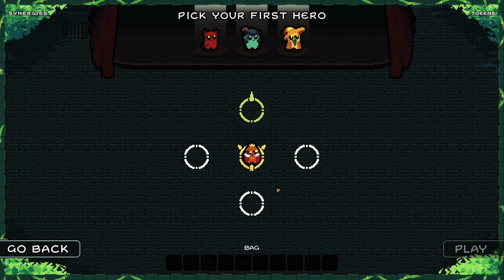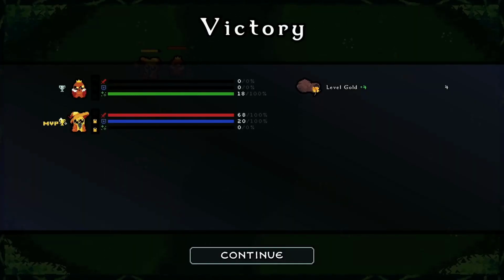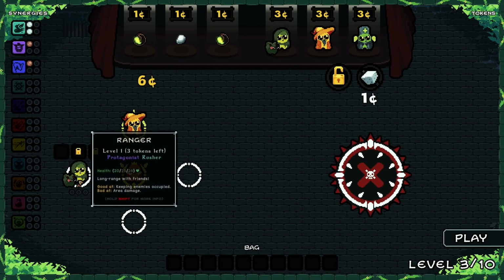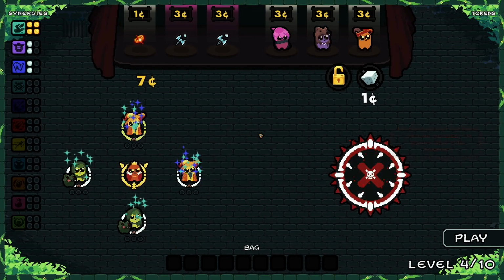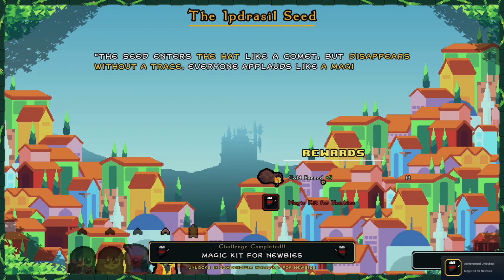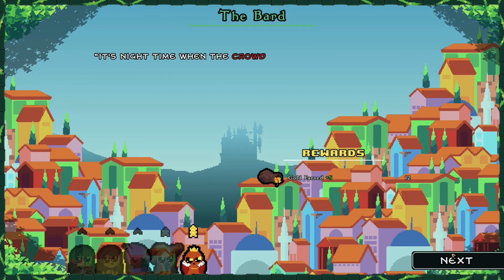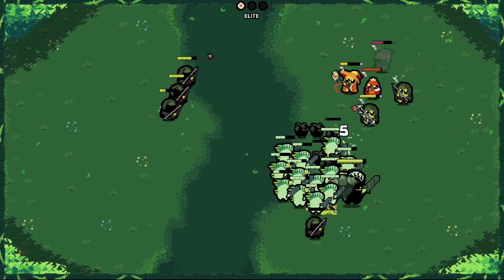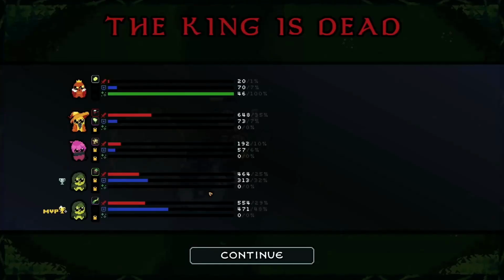Must Play Roguelike Auto-Battler | Lets Play Just King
Just King is new Roguelike Auto-Battler. You will build up your army with the purpose of protecting your King. The game has some similarities to SNKRX.